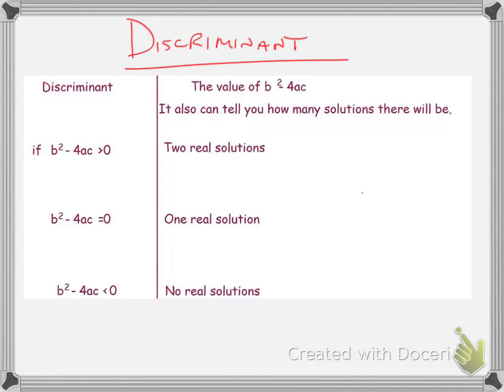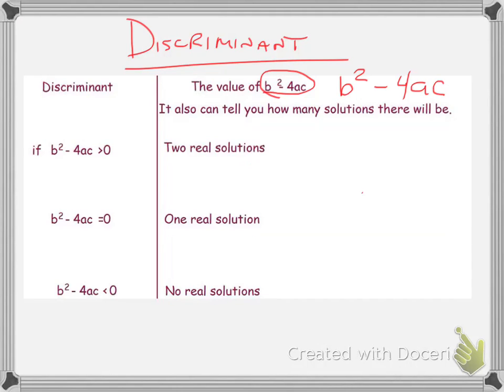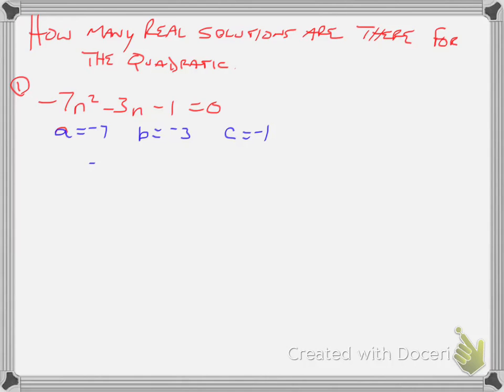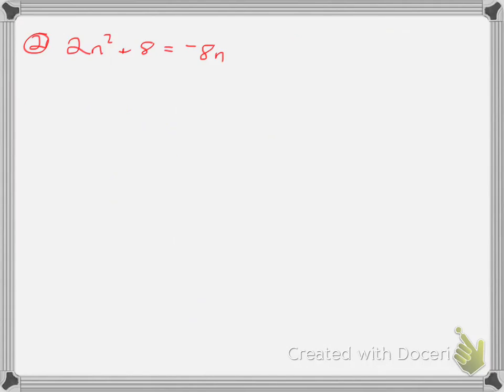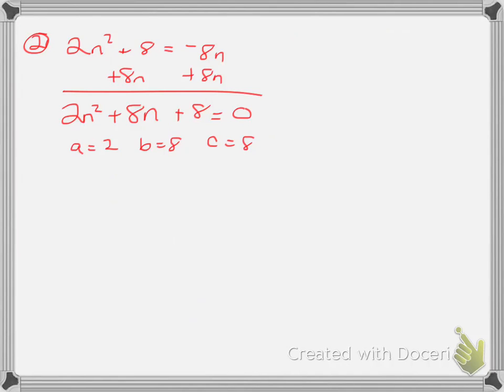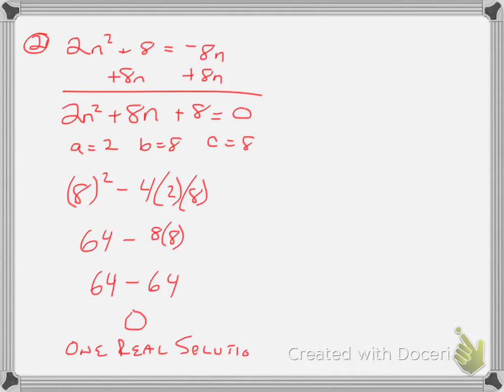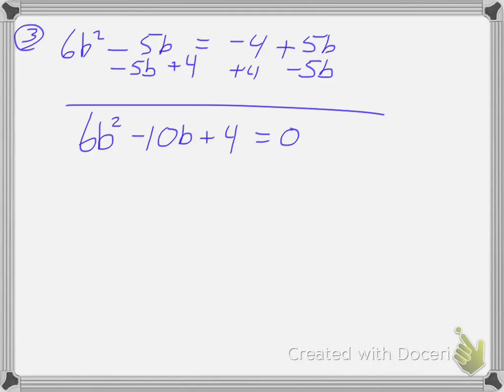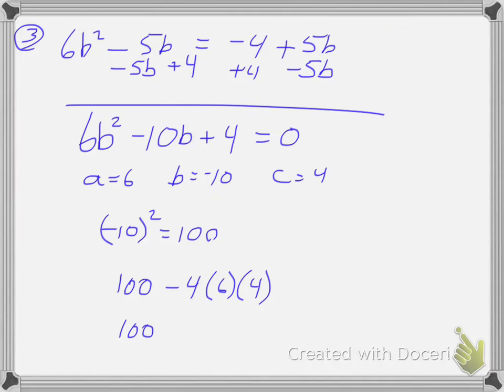Discriminant (Alg 2)